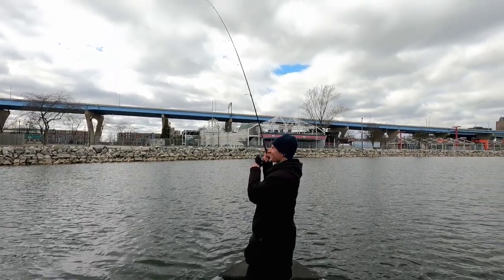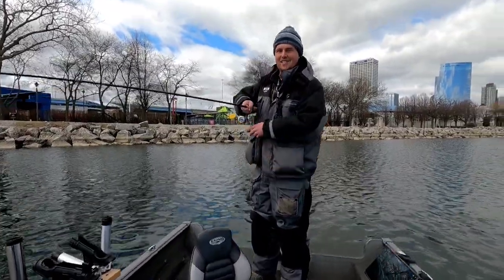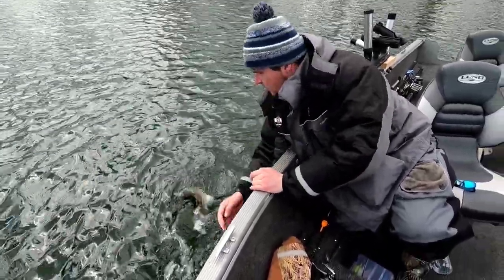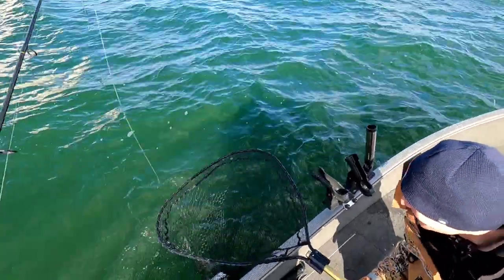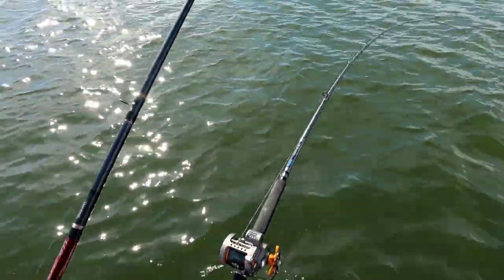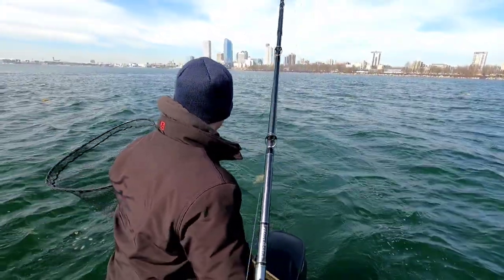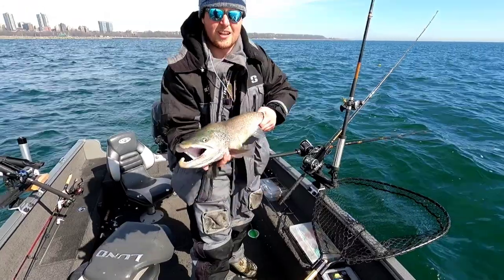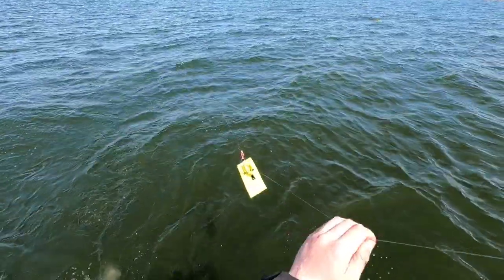Casting, Jigging, and Trolling for Big Brown Trout on Lake Michigan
Made a quick return to Milwaukee to put what we learned a couple weeks ago to the test. Brown Trout are easily becoming one of my favorite fish to target. We tried a few different techniques and they all proved to be successful! Springtime is feeding time in shallow water! Grab yourself a cookie and enjoy 😉